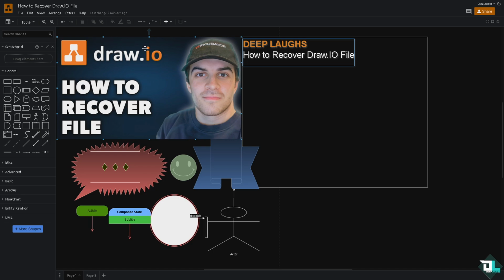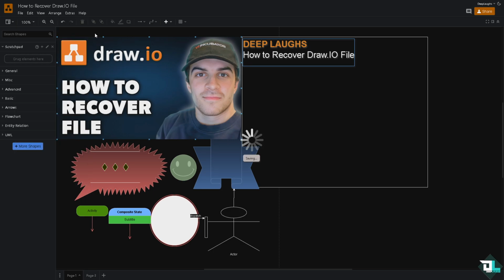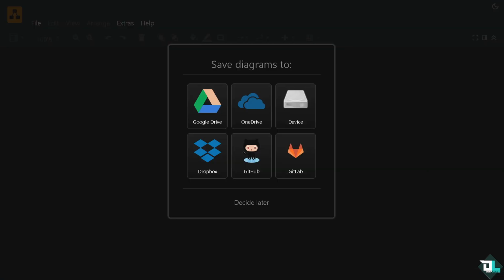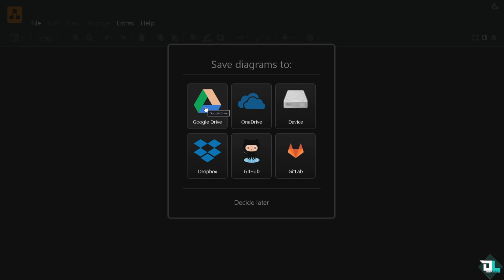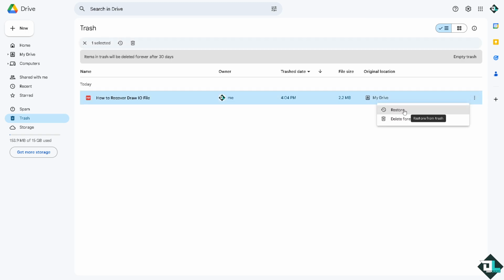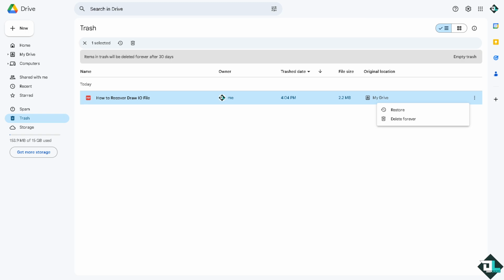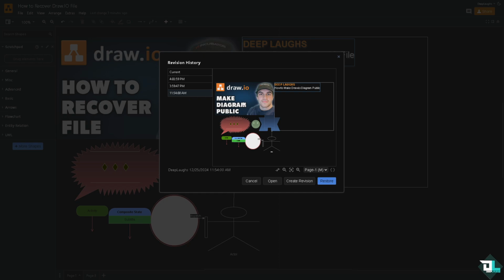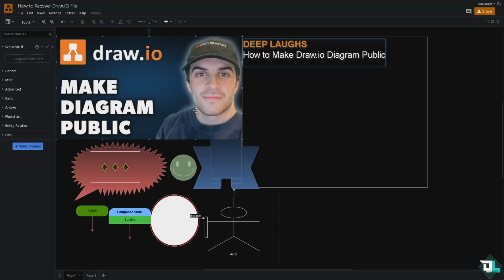How to Recover Draw.io File (Full 2024 Guide)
In today's video we cover citadelle des morts easter egg guide,ultimate ssd guide 2024/2025,xcom 2 lets play 2024,football manager 2024,iceland economic recovery,xcom 2 2024,chatgpt projects full guide,how to become a blacksmith,a season to remember trailer,how to safely extinguish candles,xcom 2 best mods 2024,everyone can relate to,citadelle des morts swords guidefull guide,citadelle des morts swords guide,how to use chatgpt projects,ultimate ssd guide